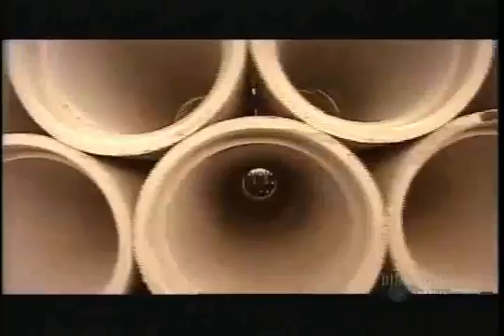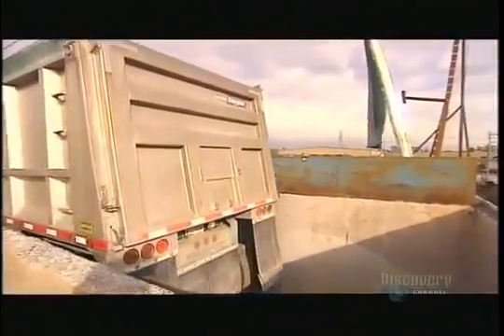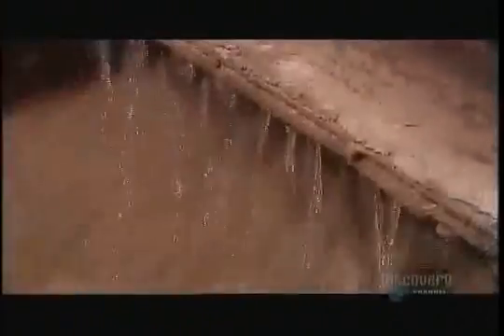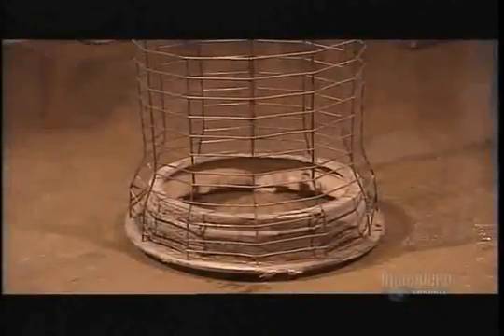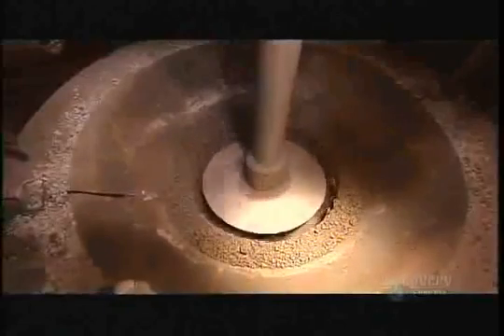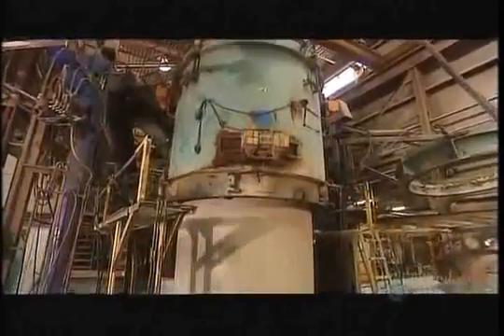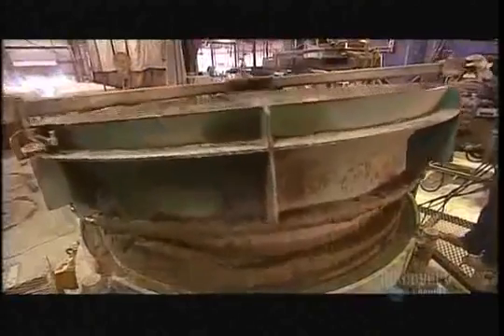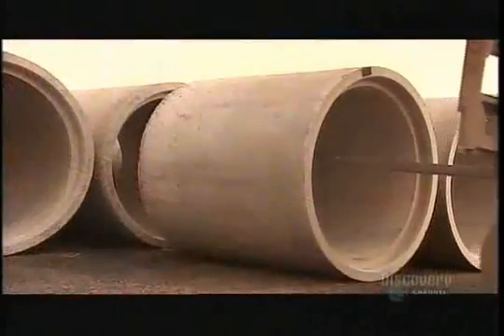Beton Boru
Discovery Beton Boru